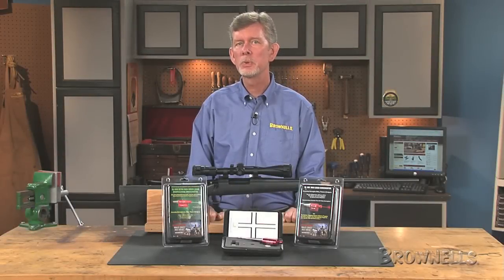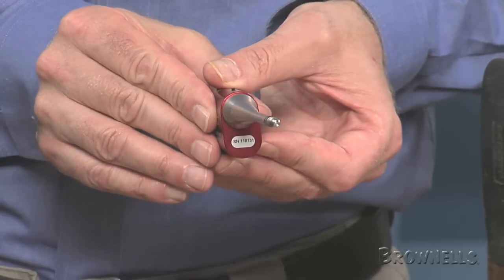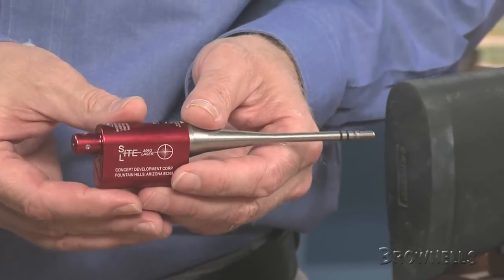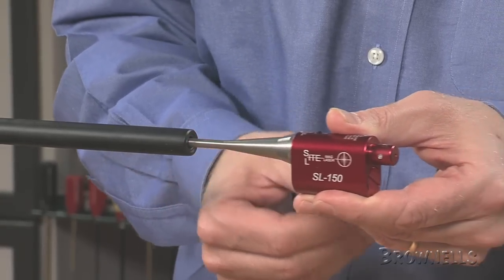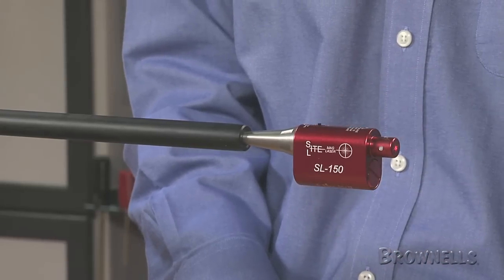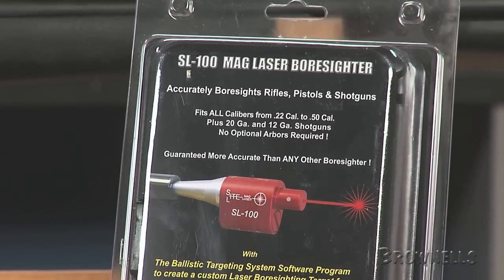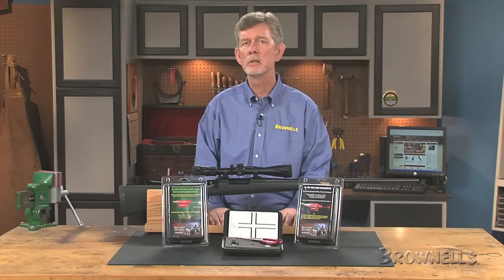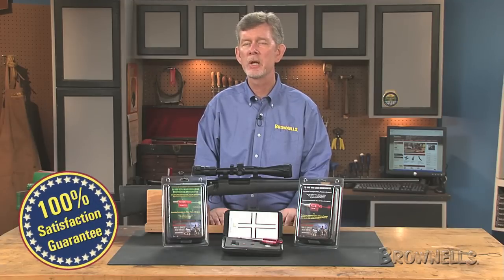Brownells - Site-Lite Laser Boresighters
This video showcases the Site-Lite Laser Boresighters.